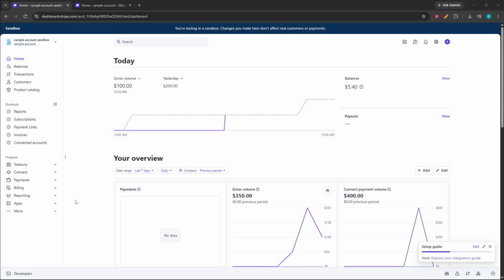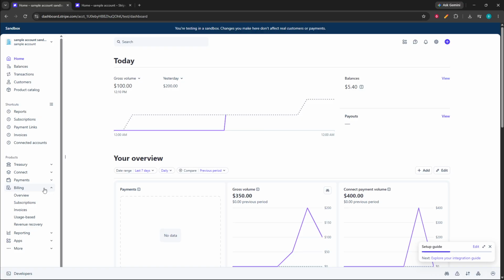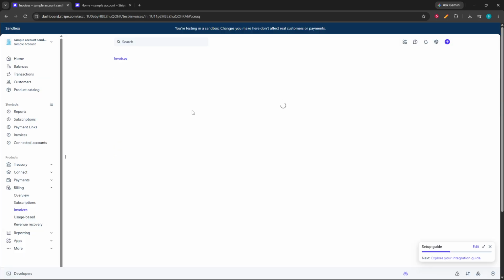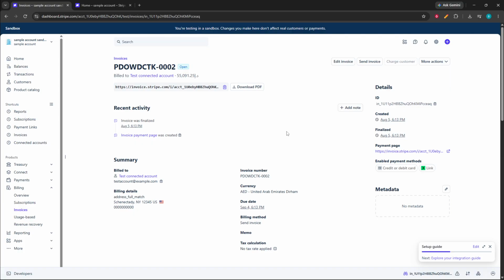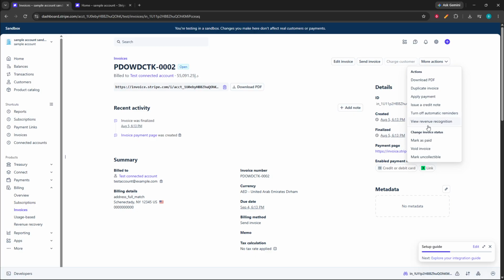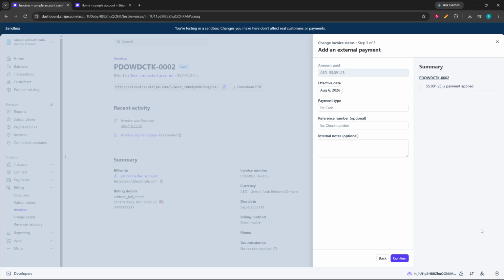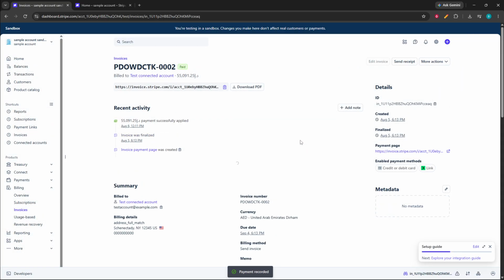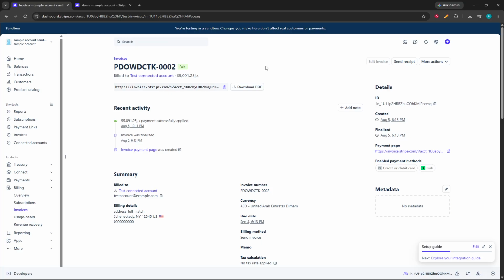How to Mark an Invoice as Paid in Stripe (Invoice Payment Tutorial 2026)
Learn how to mark an invoice as paid in Stripe step by step.

Perfect for recording eligible invoices that were paid outside Stripe or through another supported payment method.